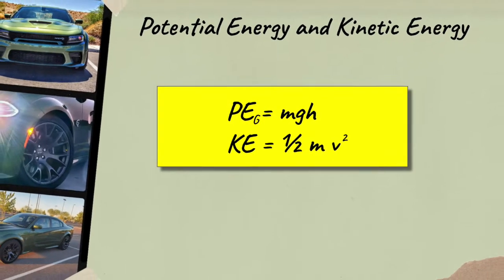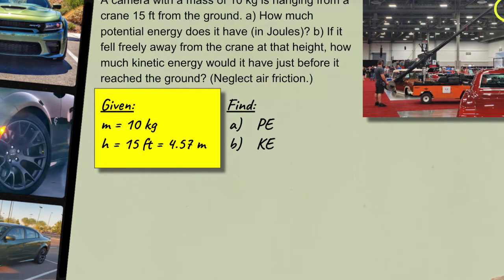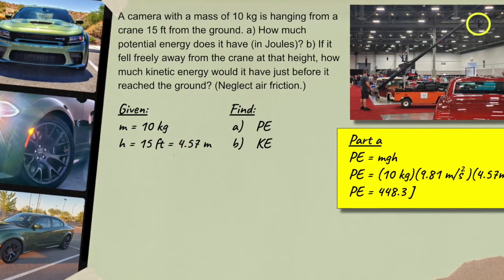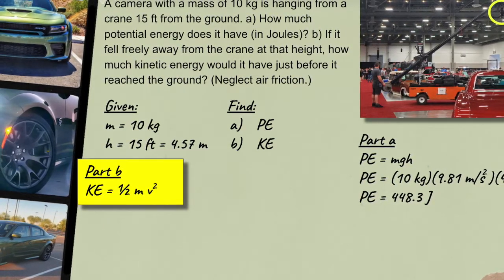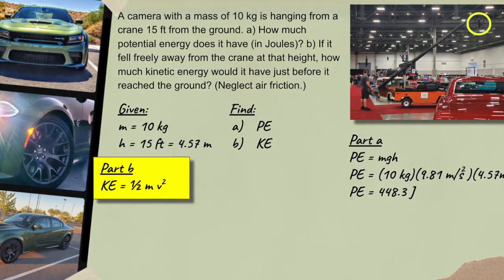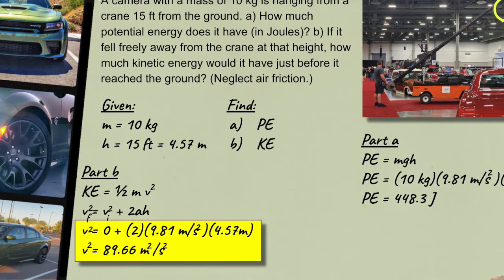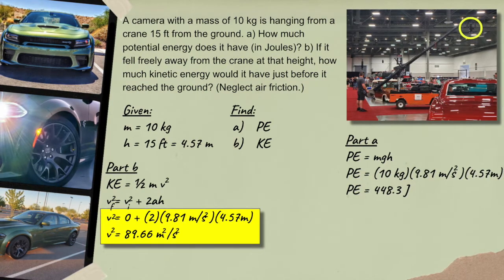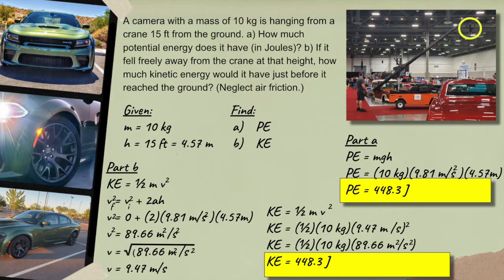Potential Energy & Kinetic Energy | Figure it Out! | Physics | A what if scenario | Hellcat Diva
In this episode, I take a look at a tv camera at the Barrett-Jackson Las Vegas 2021 auction to determine its potential energy and also explore what its kinetic energy would have been if it had fallen from the crane.